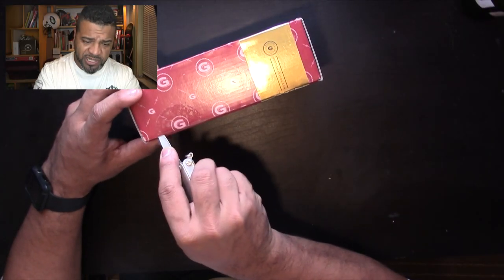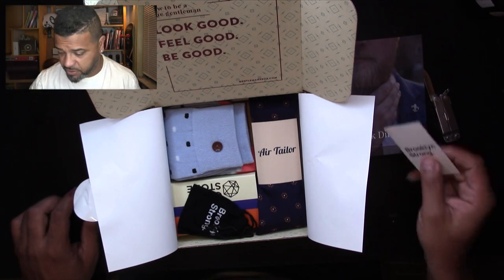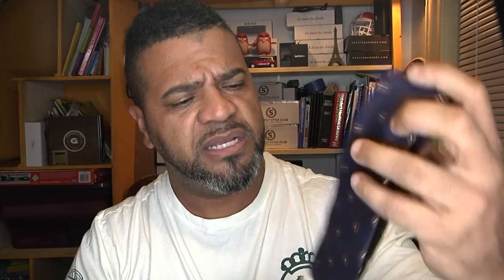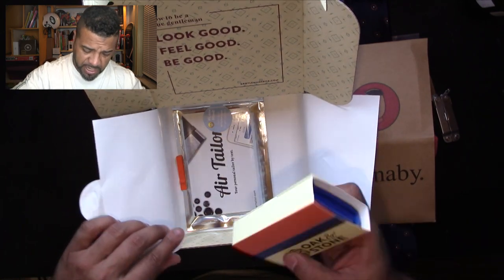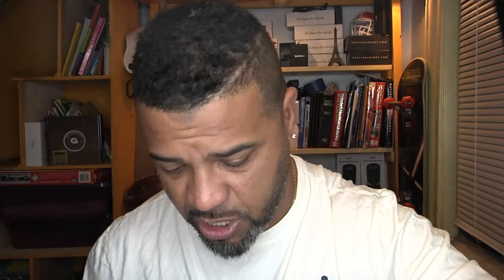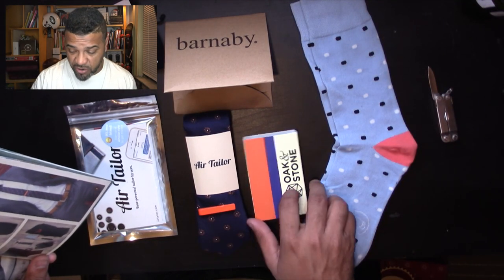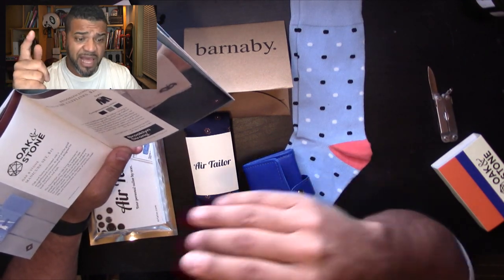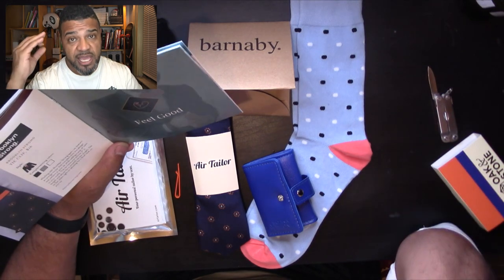Gentleman's Box November 2017 👔 : LGTV Review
༼ つ ◕_◕ ༽つ  In this show I'll be unboxing and reviewing the November 2017 Gentleman's Box Bearded Park Director Edition. As always very satisfied with all the contents of the box, they never disappoint, if you haven't try GB this is the perfect opportunity use code LOSGRANOS to get $5 off your first purchase, try them out, you won't be disappointed!

Don't forget to post your pics on your GB accessories using the hashtag GentlemanBox for a chance to appear in their monthly magazine Gentleman's Post.

Don't forget if you are not using Ebates to shop you are throwing money away, get up to $12 back on your first purchase at Gentleman's Box sign up today and get a $10 gift card.